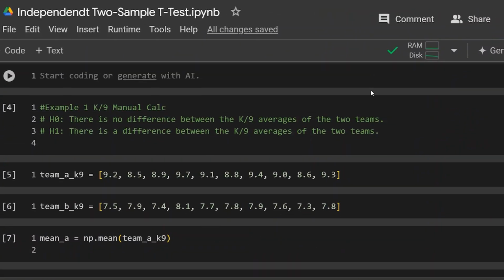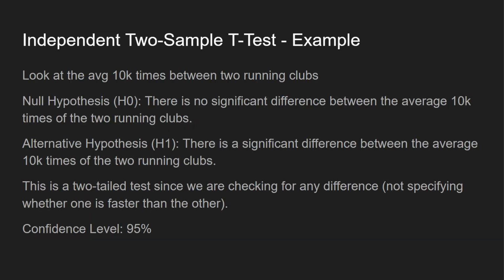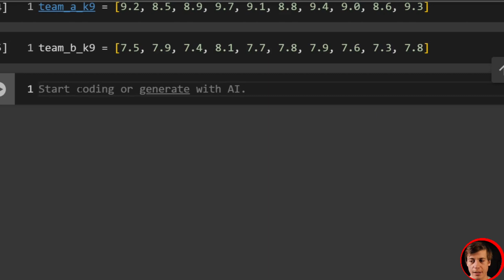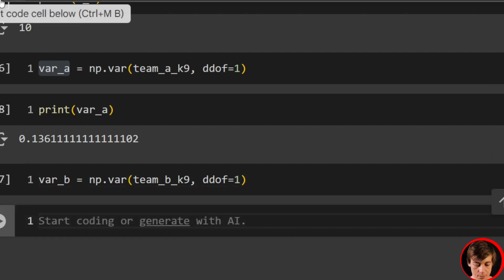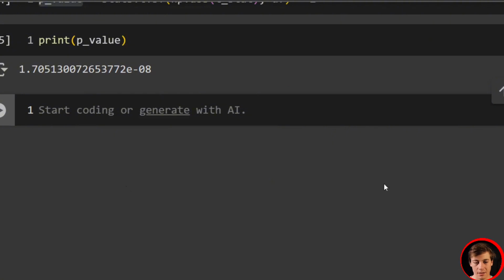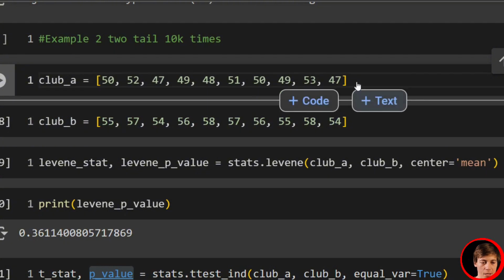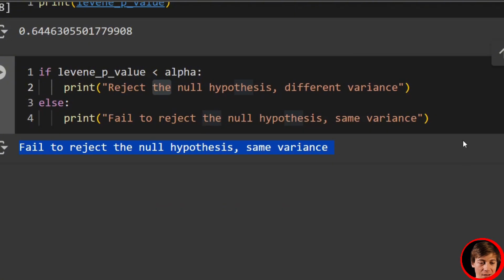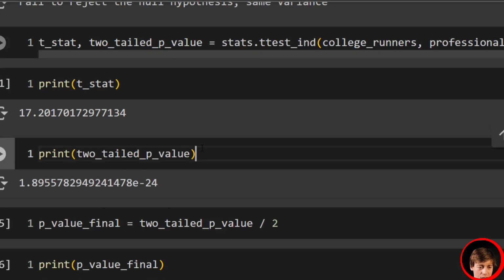Independent Two-Sample T-Test (Same Variance) in Python: A Step-by-Step Guide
Want to know if two independent groups have significantly different means? In this Python tutorial, you’ll learn how to perform an independent two-sample t-test (assuming equal variances) using SciPy and NumPy—perfect for comparing experimental and control groups, A/B tests, and more!

In this video, I break down the independent two-sample t-test (also known as the unpaired t-test) and show you exactly how to perform it in Python through three comprehensive examples. We start with a manual calculation to understand the underlying mathematics, then move to using SciPy's built-in functions to make statistical testing incredibly simple and efficient.

I walk you through everything you need to know: defining null and alternative hypotheses, checking for equal variances using Levene's test, calculating pooled variance, finding the t-statistic, determining degrees of freedom, and interpreting p-values. You'll learn the difference between one-tailed and two-tailed tests, and when to use each approach in real-world scenarios.

The three examples cover baseball statistics (strikeouts per nine innings), 10K running times between different clubs, and 400-meter race times comparing professional runners to college athletes. Each example demonstrates practical applications of the independent two-sample t-test with clear code and explanations.

By the end of this tutorial, you'll confidently be able to compare means between two independent groups, determine statistical significance, and make data-driven conclusions using Python. Whether you're a data science student, researcher, or analyst, this video gives you the statistical foundation you need for hypothesis testing.

TIMESTAMPS
00:00 Introduction to Independent Two Sample T-Test
01:47 What is an Independent Two Sample T-Test?
02:54 Pooled vs Welch's T-Test
03:50 Testing for Equal Variances with Levene's Test
05:06 Steps for Independent Two Sample T-Test
06:28 Example Walkthrough: Comparing 10K Times
08:15 Getting Started with Python Code
10:03 Manual Calculation Example
12:20 Example 2: Two-Tailed Test with SciPy
15:15 Example 3: One-Tailed Test (400 Meter Race)
20:30 Final Conclusions and Recap